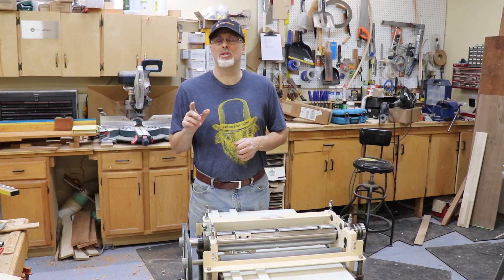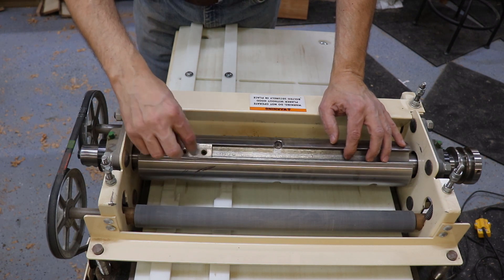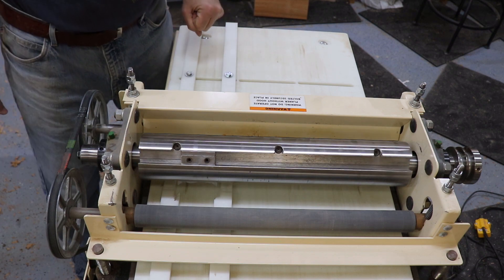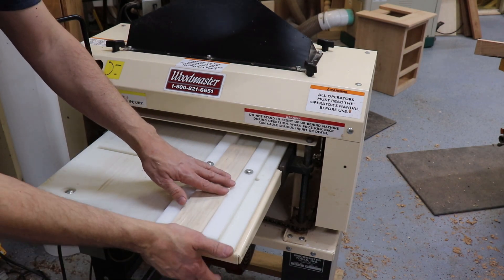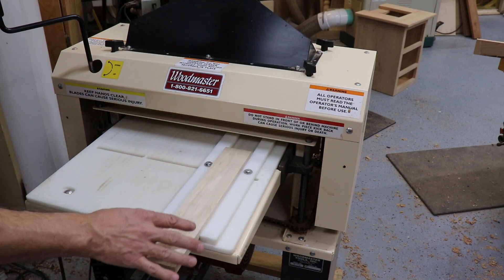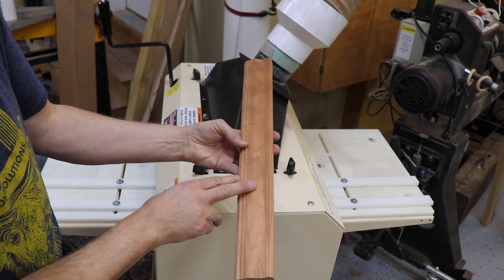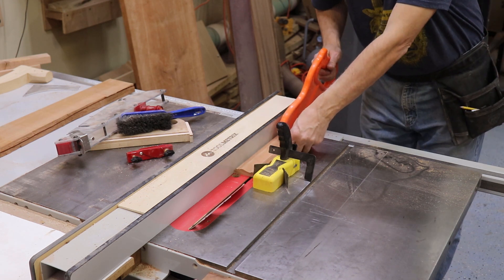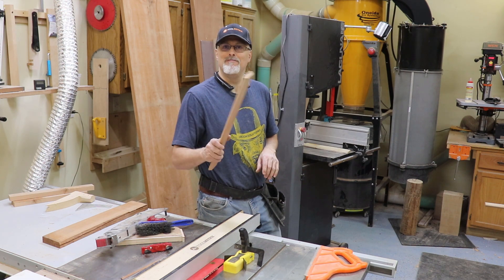Make Your Own Crown Molding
Video equipment used:
Canon Rebel 7i DSLR
Camera mounted mic
Studio Mic

Thanks for supporting this channel by using these links to buy your products.

It's easy to make DIY crown molding with a Woodmaster planer/molder machine.  I love to create custom crown molding to a furniture project; I use the same species that I'm using to build the piece of furniture, and it gives a professional look to the project.  If you try to buy molding to match your furniture project, you might be able to find what you need if you are building it from a common material such as maple or oak, but trying finding a specific molding profile in an oddball species such as curly cherry or Zebrawood.  It will cost a fortune if you can find it, but with a Woodmaster molding machine you can make it yourself.   Many people run a custom molding business using their Woodmaster, but I just make molding for my own projects as well as for friends and family.

Watch the simple steps that I use to make crown molding for my furniture project using my Woodmaster 718.  The Woodmaster 718 is a combination machine that serves as a planer, molding cutter, drum sander, and gang rip machine.  You can find information on the Woodmaster product line